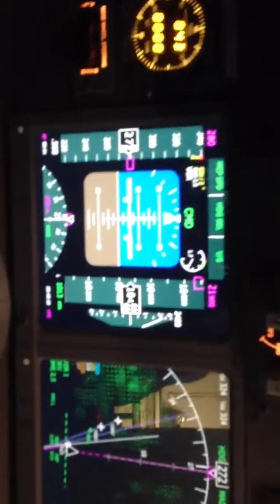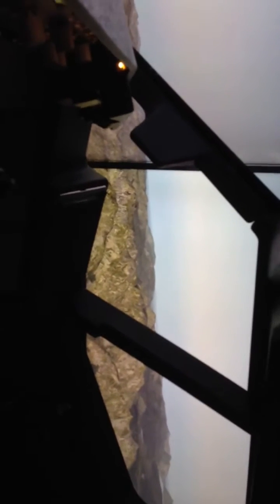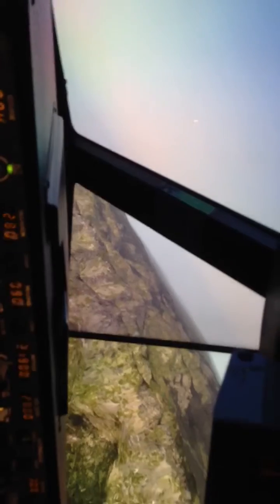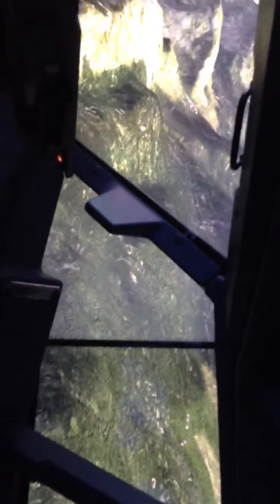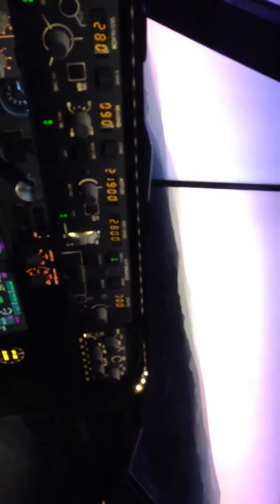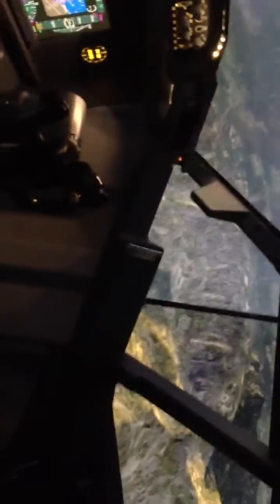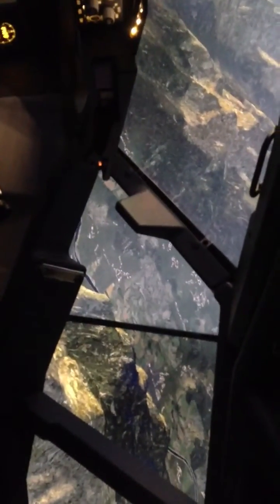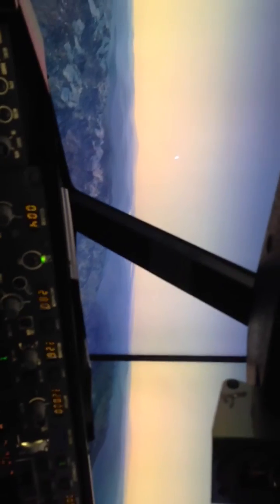737 Cockpit with 5 TVs X-plane pt2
Flying over Innsbruck